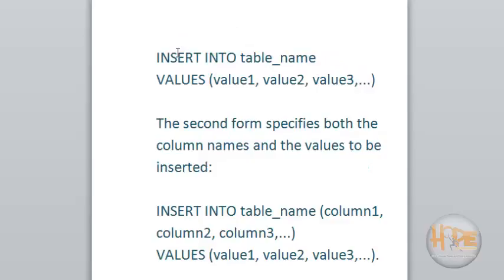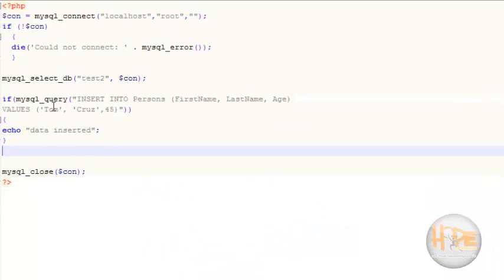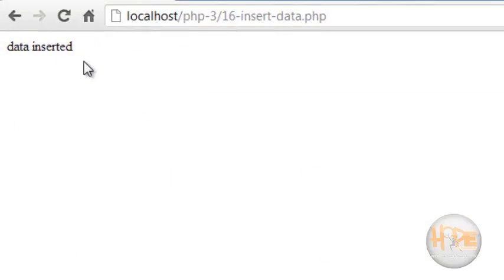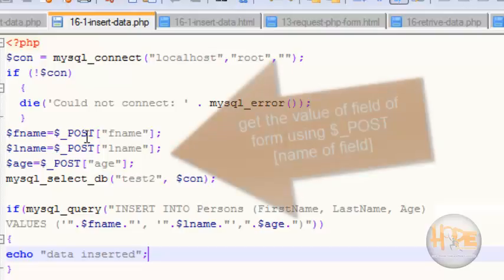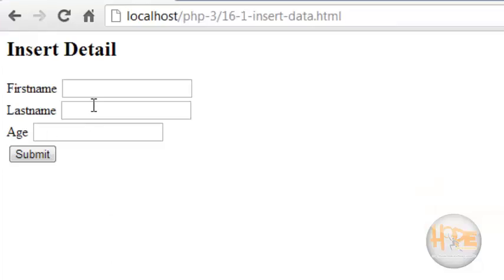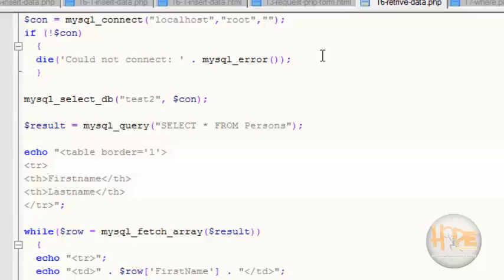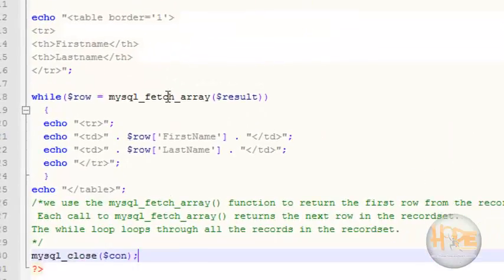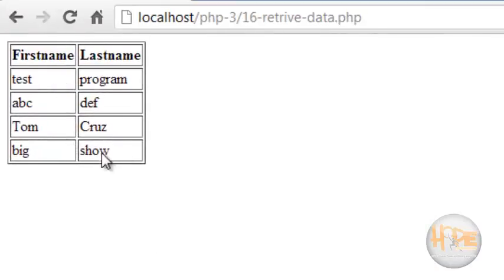Personal Home Page-Insert data and retrieve data#16